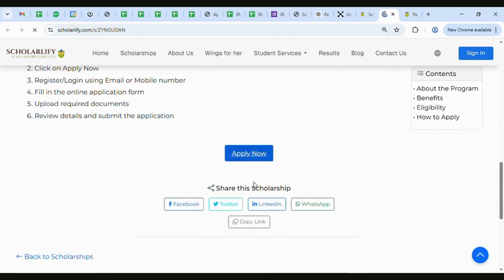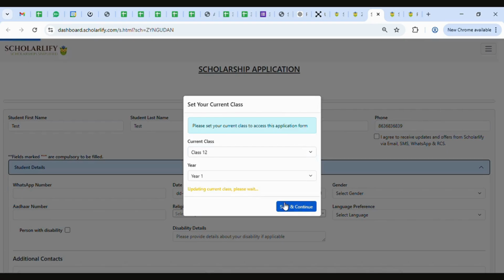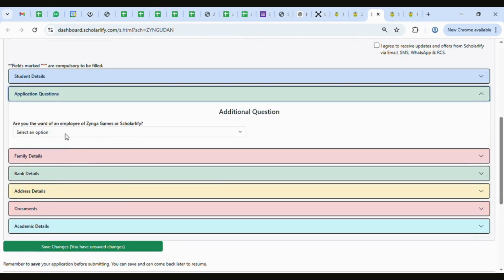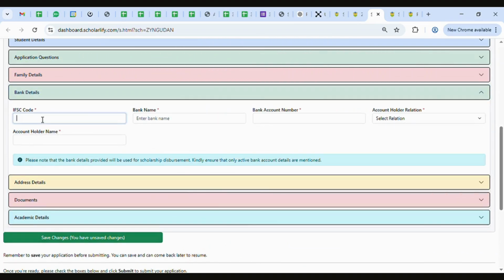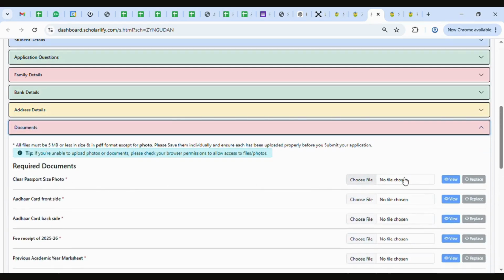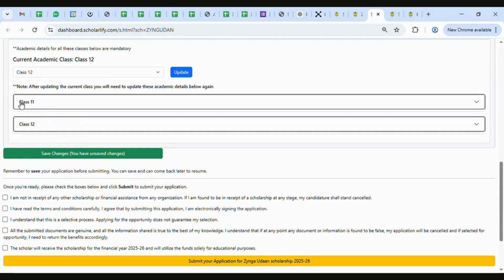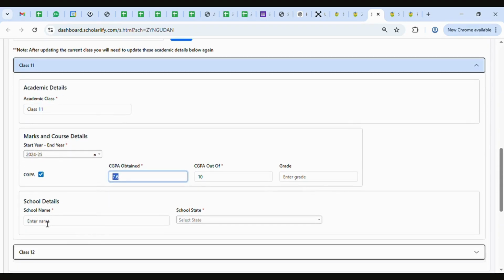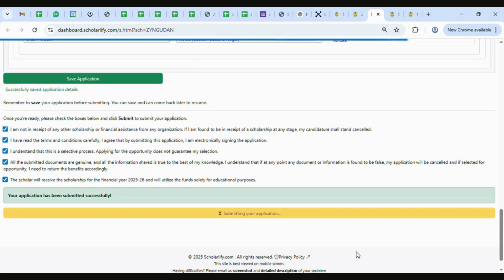How to Fill Zynga Scholarship Application Form 2026 | Step-by-Step Complete Guide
📌 Zynga Scholarship Application Process – Step-by-Step Guide

In this video, I have explained the complete process of filling out the Zynga Scholarship application form in a simple and easy way.

If you are planning to apply for the Zynga Scholarship, make sure you watch this video till the end to avoid any mistakes while submitting your application.

🔎 What you will learn in this video:

How to register for Zynga Scholarship on Scholarlify
Required documents
How to fill personal & academic details
How to upload documents correctly
Final submission process
Important tips before submitting the form

📢 Make sure all the details you enter are correct before final submission.

📌 Important:

Always apply before the last date to avoid server issues.